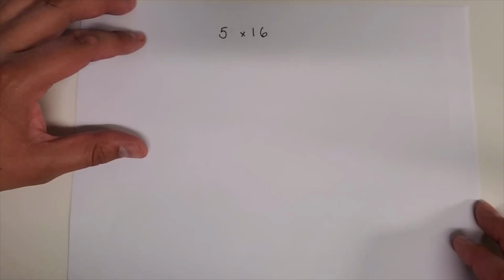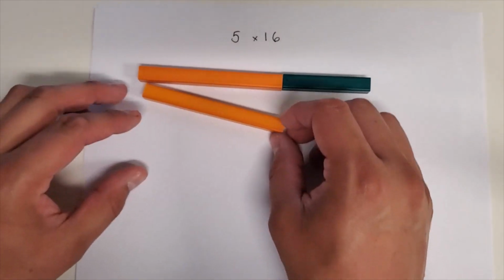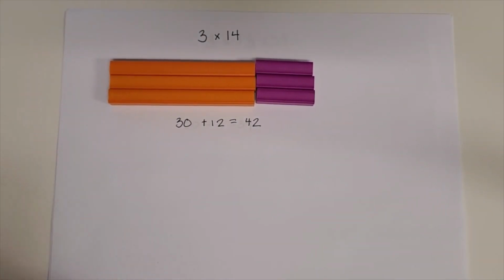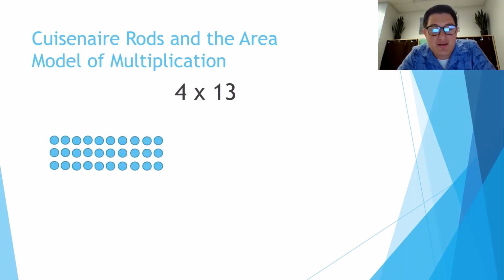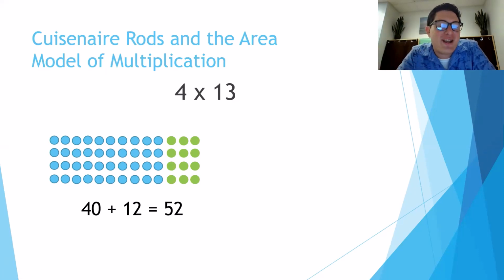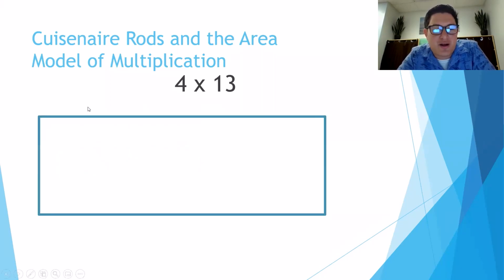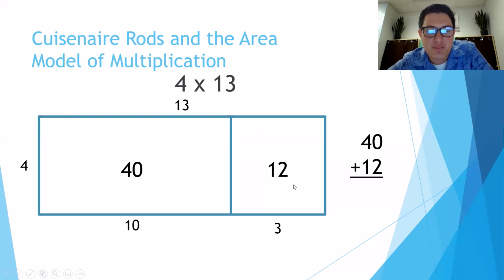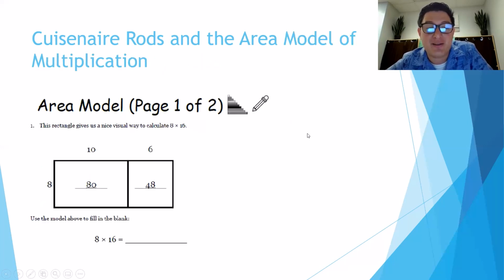Mini Lesson: Cuisenaire Rods and the Area Model of Multiplication